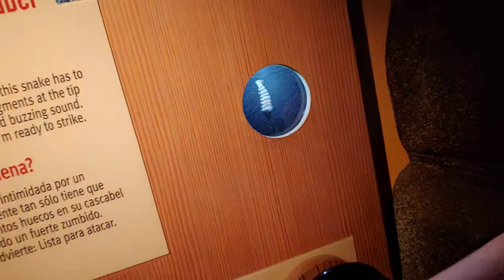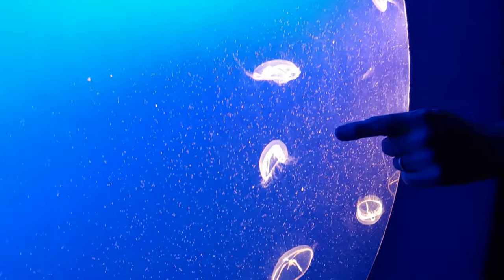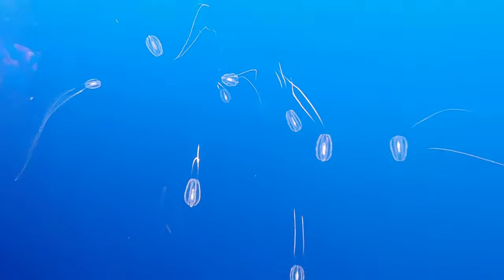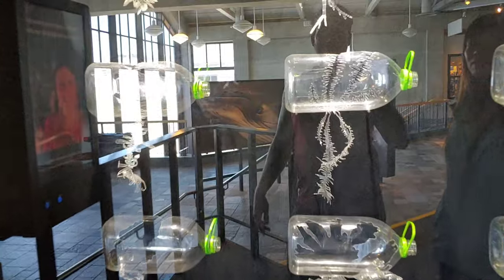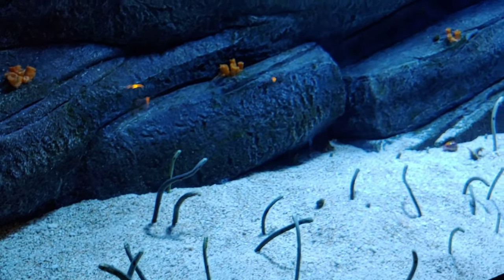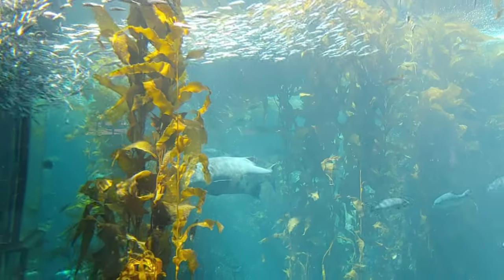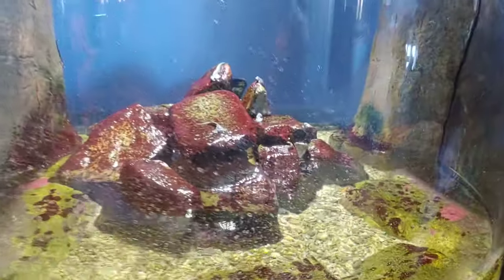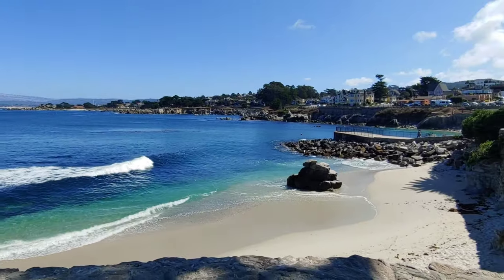Monterey Bay Aquarium jellyfish and lizards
Checking out the Monterey Bay Aquarium lizards and jellyfish exhibits during our trip to California in a cruising America Class C RV

If you'd like to support the channel, maybe buy something on amazon after using this link. wont cost you any extra but we will get a kick back to help the channel grow thanks